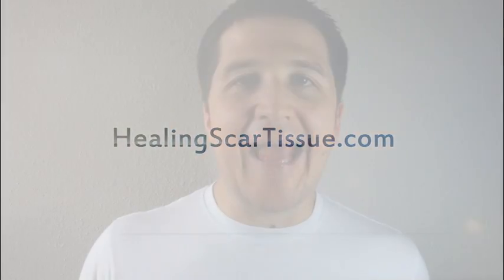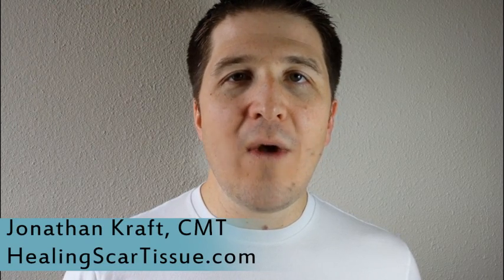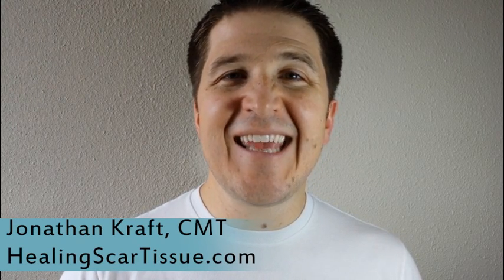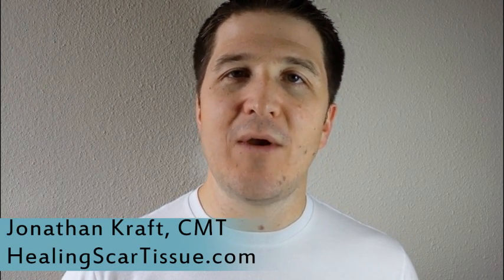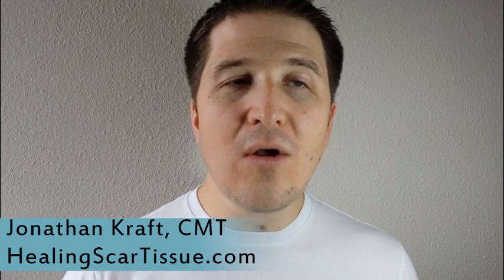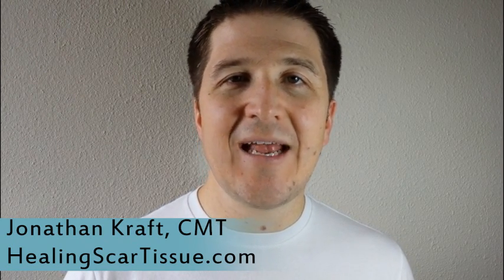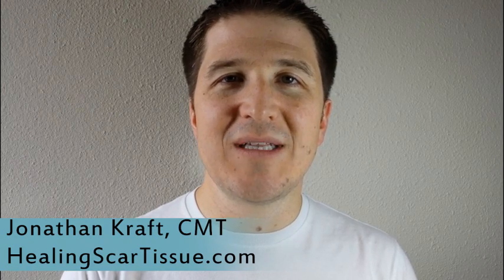Scar Tissue In Knee: How Do I Get Rid Of It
Heal Your Scar Tissue And Get Rid Of It!